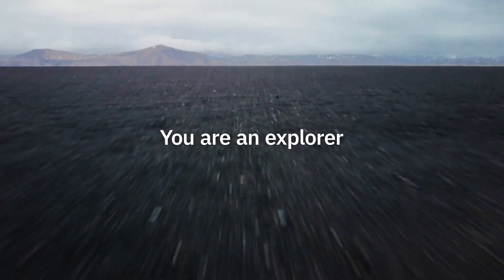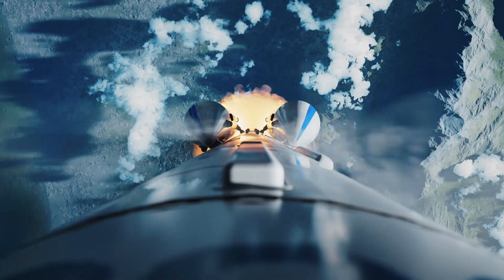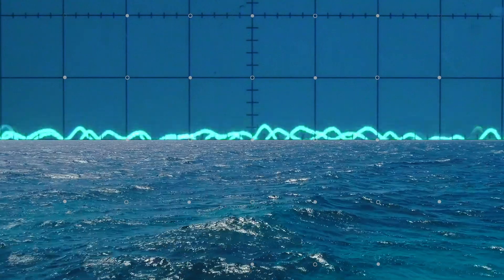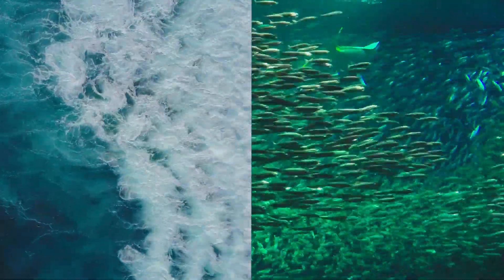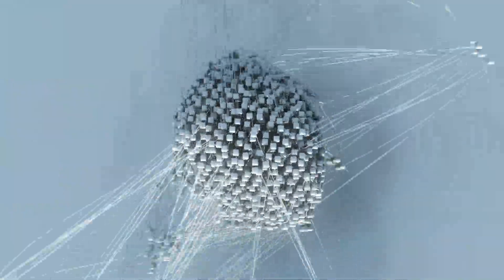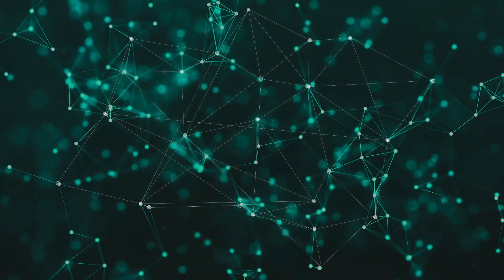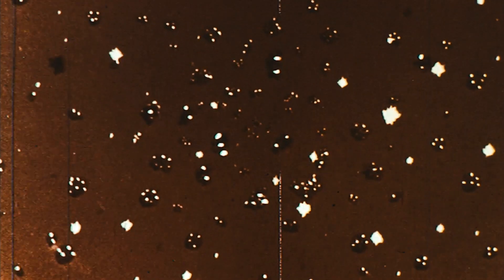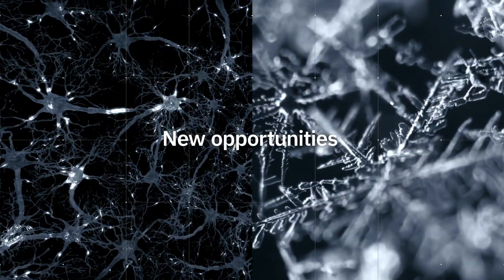Make Time for Brilliance with AI-Powered Automation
AI-Powered Automation helps you explore and understand the inner workings of your business so you can free up time to innovate, create and grow -- and to focus on what matters most to your company and your clients.